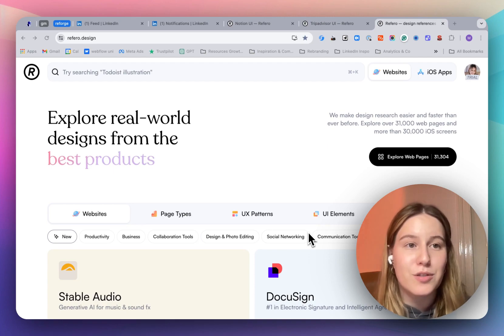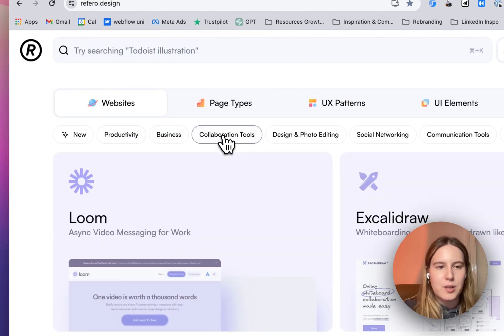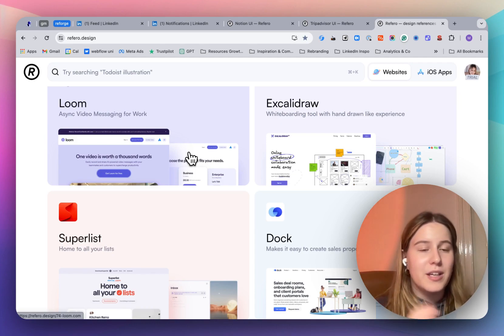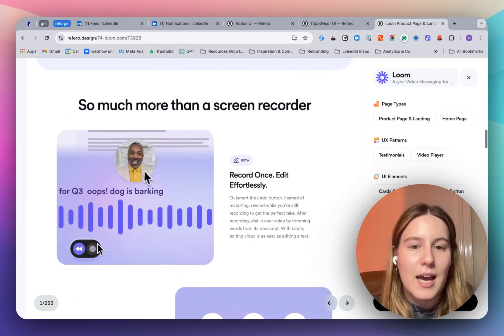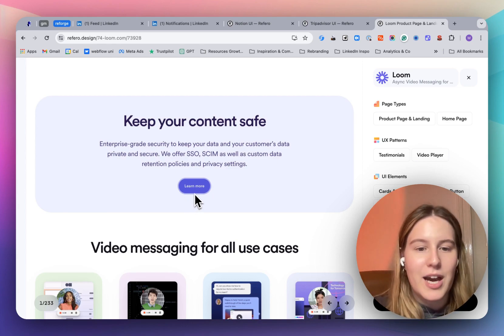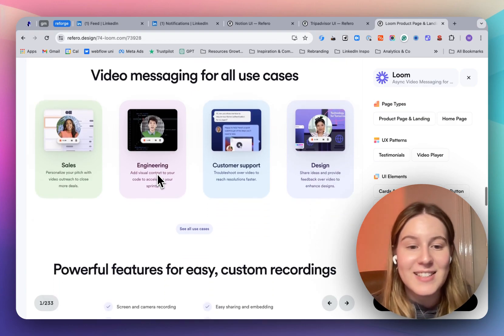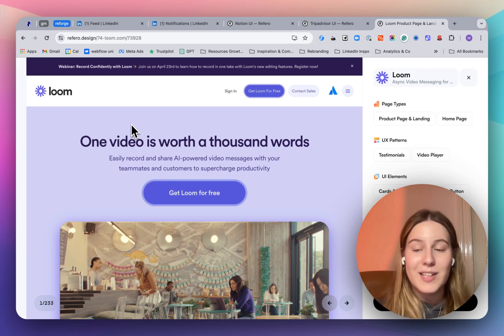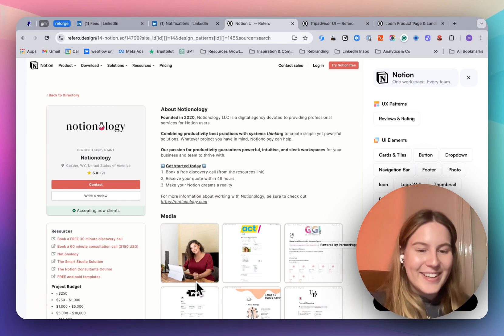Don't spend hours looking for design inspo. Just use this website 🙌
𝗦𝘁𝗿𝘂𝗴𝗴𝗹𝗶𝗻𝗴 𝘁𝗼 𝗰𝗼𝗺𝗺𝘂𝗻𝗶𝗰𝗮𝘁𝗲 𝘆𝗼𝘂𝗿 𝗱𝗲𝘀𝗶𝗴𝗻 𝘃𝗶𝘀𝗶𝗼𝗻?

This website can become your secret weapon 👇

As a marketer, you need to know where to get design inspiration.

"𝘽𝙪𝙩 𝙬𝙝𝙮, 𝙈𝙖𝙧𝙞𝙖? 𝙄’𝙢 𝙣𝙤𝙩 𝙖 𝙙𝙚𝙨𝙞𝙜𝙣𝙚𝙧?"

Well, my friend, because even if you work with designers and don't design yourself, they can’t read your mind 😅

I’ve tried explaining what designs I need with words only, but it’s SO much harder and often leads to results that don't match my vision.

Giving some context AND providing design references has consistently led to a more productive collaboration and insane final results.

See for yourself which is better:

Option 1: “𝙄 𝙣𝙚𝙚𝙙 𝙖 𝙩𝙚𝙨𝙩𝙞𝙢𝙤𝙣𝙞𝙖𝙡𝙨 𝙨𝙚𝙘𝙩𝙞𝙤𝙣 𝙛𝙤𝙧 𝙩𝙝𝙚 𝙝𝙤𝙢𝙚𝙥𝙖𝙜𝙚 𝙩𝙝𝙖𝙩 𝙨𝙝𝙤𝙬𝙘𝙖𝙨𝙚𝙨 3 𝙩𝙚𝙨𝙩𝙞𝙢𝙤𝙣𝙞𝙖𝙡𝙨 𝙞𝙣 𝙤𝙪𝙧 𝙗𝙧𝙖𝙣𝙙𝙞𝙣𝙜”

Option 2: “𝙄 𝙣𝙚𝙚𝙙 𝙖 𝙩𝙚𝙨𝙩𝙞𝙢𝙤𝙣𝙞𝙖𝙡𝙨 𝙨𝙚𝙘𝙩𝙞𝙤𝙣 𝙛𝙤𝙧 𝙩𝙝𝙚 𝙝𝙤𝙢𝙚𝙥𝙖𝙜𝙚. 𝙄 𝙡𝙞𝙠𝙚 𝙩𝙝𝙞𝙨 𝙩𝙚𝙨𝙩𝙞𝙢𝙤𝙣𝙞𝙖𝙡𝙨 𝙘𝙖𝙧𝙤𝙪𝙨𝙚𝙡 𝙛𝙧𝙤𝙢 𝙇𝙤𝙤𝙢 (𝙨𝙚𝙚 𝙨𝙘𝙧𝙚𝙚𝙣𝙨𝙝𝙤𝙩 𝙖𝙩𝙩𝙖𝙘𝙝𝙚𝙙) - 𝙘𝙖𝙣 𝙮𝙤𝙪 𝙙𝙚𝙨𝙞𝙜𝙣 𝙖 𝙨𝙞𝙢𝙞𝙡𝙖𝙧 𝙡𝙖𝙮𝙤𝙪𝙩 𝙞𝙣 𝙤𝙪𝙧 𝙗𝙧𝙖𝙣𝙙𝙞𝙣𝙜? 𝙊𝙣𝙚 𝙩𝙝𝙞𝙣𝙜 𝙄’𝙙 𝙡𝙞𝙠𝙚 𝙩𝙤 𝙖𝙙𝙙 𝙞𝙨 𝙩𝙝𝙚 𝙥𝙧𝙤𝙛𝙞𝙡𝙚 𝙥𝙞𝙘𝙩𝙪𝙧𝙚 𝙤𝙛 𝙩𝙝𝙚 𝙘𝙪𝙨𝙩𝙤𝙢𝙚𝙧 𝙣𝙚𝙭𝙩 𝙩𝙤 𝙩𝙝𝙚 𝙦𝙪𝙤𝙩𝙚. 𝙏𝙝𝙖𝙣𝙠 𝙮𝙤𝙪!!"

Want to learn about more tools and websites you can use to get design inspo quickly?
I have a few more I can share:)

[ my tech ]
👉 All of my favourite gear and other products:

Do you work at a growing Startup or Scaleup and need Design support or a new Webflow website?

It's a design subscription that lets you upload unlimited design & webflow tasks that the team tackles one by one. The turnaround is super fast (under 48 hours) and revisions are included in the monthly price ❤️

[ about me ]
Hello👋, my name is Maria. I make content about organising work/life with Notion & Digital Marketing. I have a first MSc in Digital Marketing Strategy from Trinity College Dublin & work as a Digital Marketing Manager at a design startup in Berlin (my first full-time role!). I am also a Notion Ambassador - if you are in need of a specific template related to Marketing or productivity, let me know!